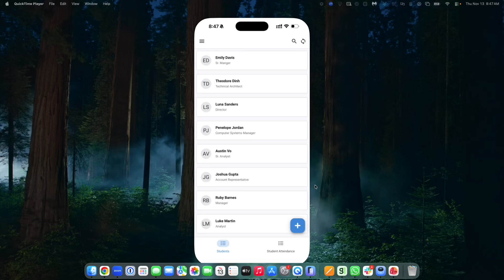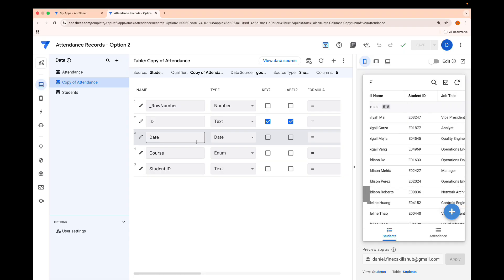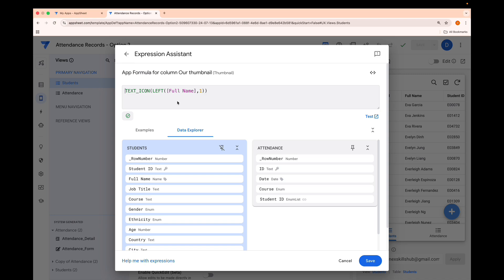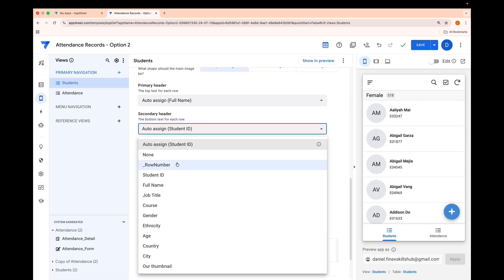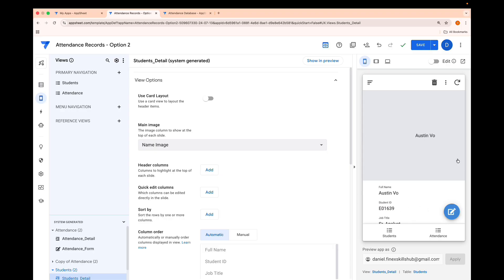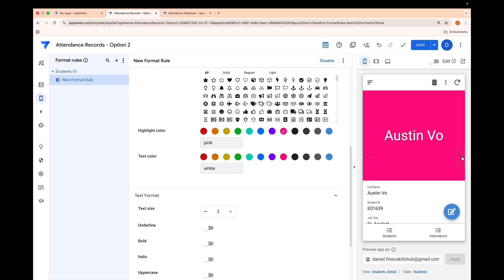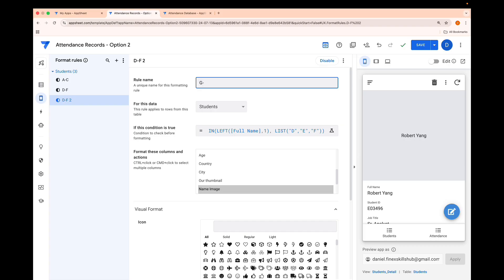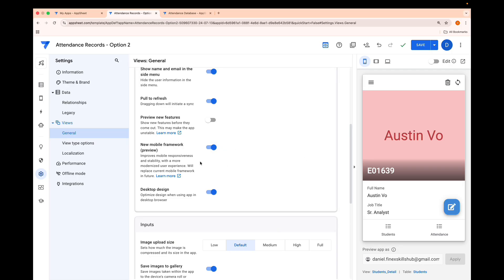PART 1 : AppSheet UI/UX Glow Up! One Function That Changes EVERYTHING 😱🔥 - TEXT_ICON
Unlock the secret to clean, modern, and professional AppSheet UI/UX designs!
In this video, I reveal one powerful AppSheet function that instantly transforms how your app looks and feels — with no plugins, no scripts, and no complex hacks.

You’ll learn:
✨ What this function does
✨ How it improves your user experience
✨ Real examples you can apply instantly
✨ Why most AppSheet creators completely overlook it
✨ UI/UX tips to take your app from basic to PRO

📌 Color Coding Resource (A–Z Grouping Guide)

Use this guide to quickly apply consistent background + text colors in your AppSheet UI/UX designs.

Group 1 — A–C
• Background
• Text

Group 2 — D–F
• Background
• Text

Group 3 — G–I
• Background
• Text

Group 4 — J–L
• Background
• Text

Group 5 — M–O
• Background
• Text

Group 6 — P–R
• Background
• Text

Group 7 — S–U
• Background
• Text

Group 8 — V–X
• Background
• Text

Group 9 — Y–Z
• Background
• Text

Whether you're building internal tools, business apps, or client solutions, this trick will change the way you design forever.